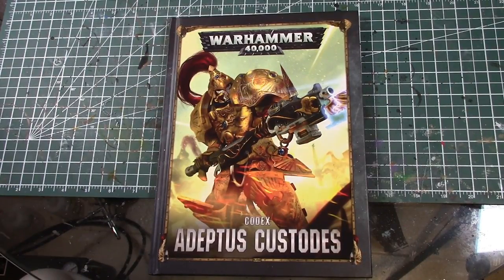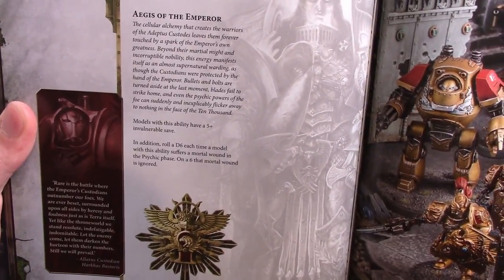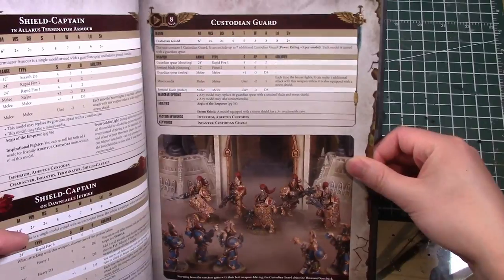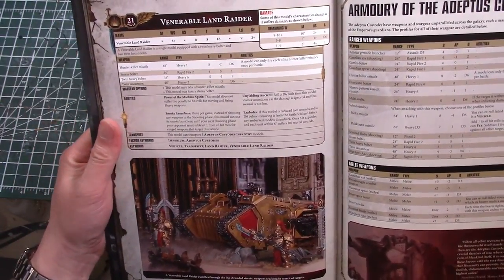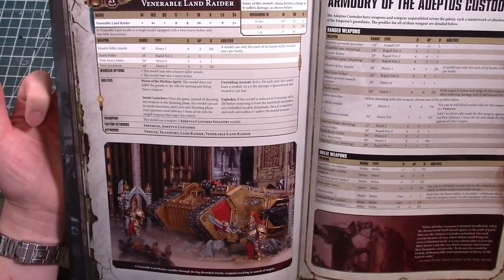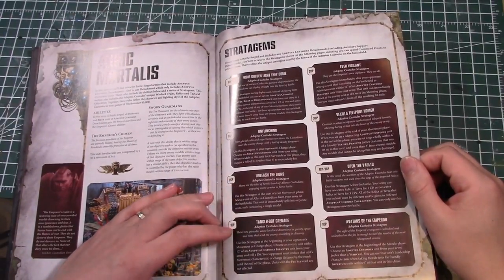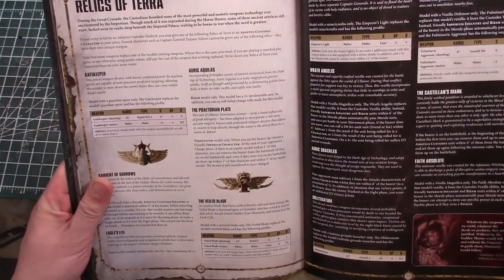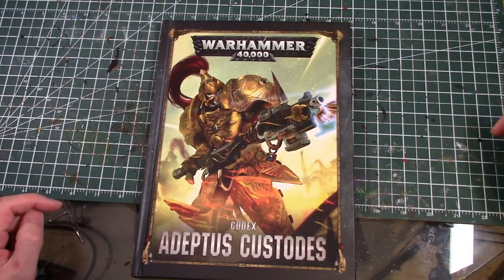Codex Adeptus Custodes - Read-Along!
Welcome everyone to this read-along ofthe new Codex Adeptus Custodes!  I'm super excited about this codex, and also have a bit of a haul to show you!